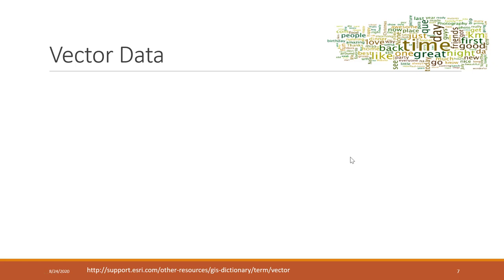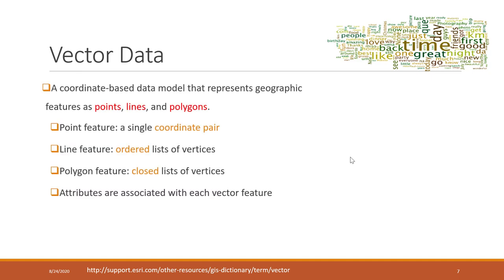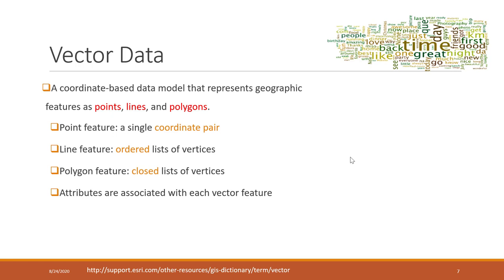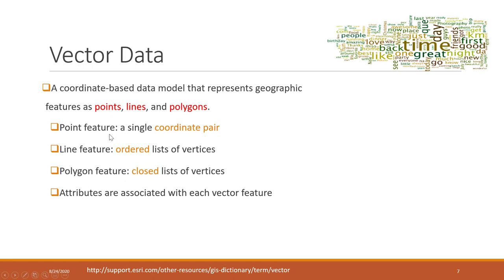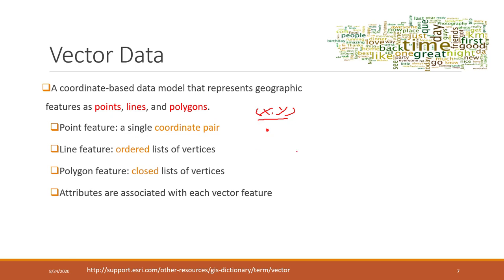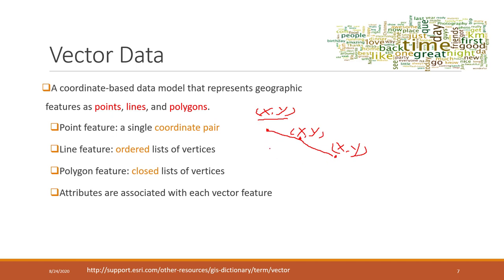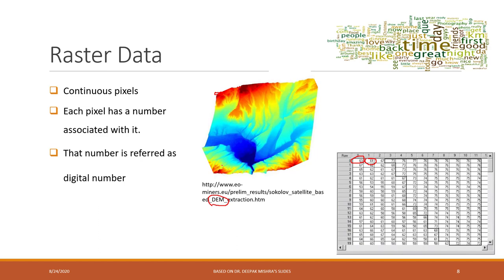Lec 1.2 Vector data vs raster data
Table of Contents:

00:00 - Vector Data
05:40 - Raster Data